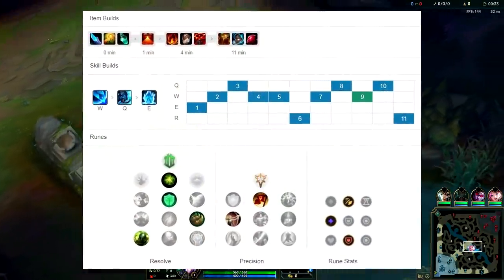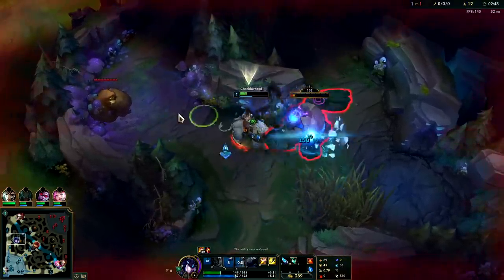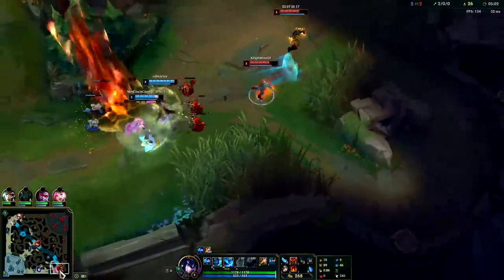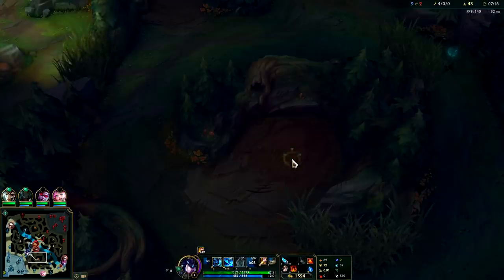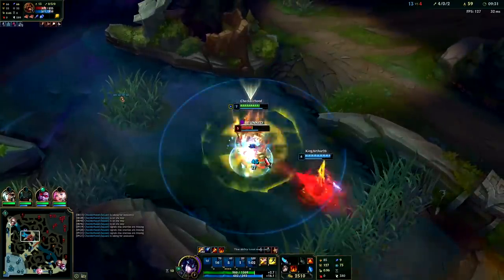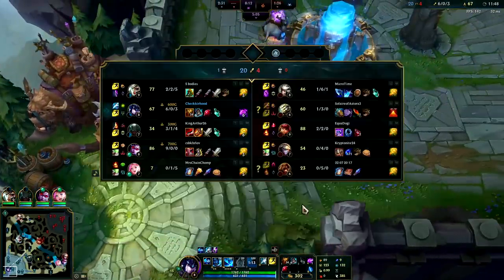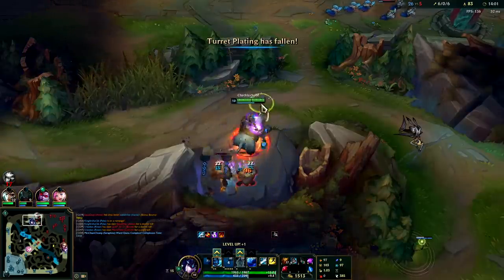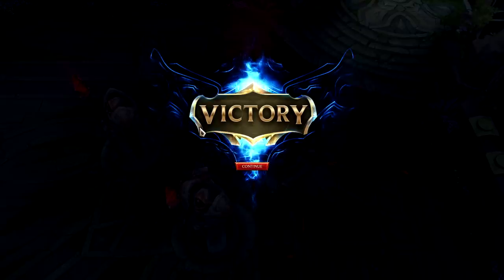HOW TO PLAY SEJUANI AND CARRY YOURSELF OUT OF LOW ELO! | Best Sejuani Runes/Build Season 11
How to Play Sejuani jungle & CARRY RANKED/CLIMB OUT OF LOW ELO!
Sejuani Jungle Beginners Guide S11 + Best Sejuani Build/Runes
Sejuani Jungle Guide Season 11 League of Legends